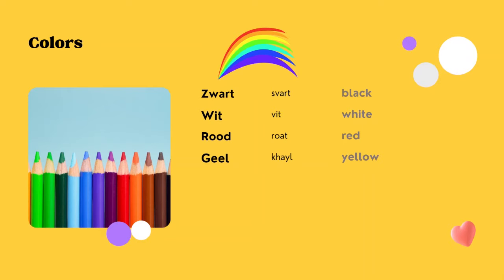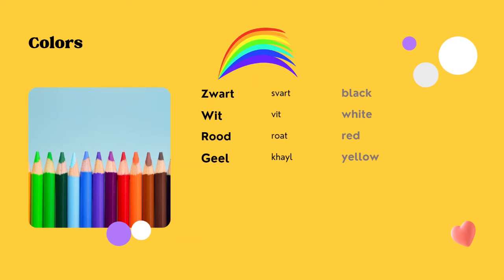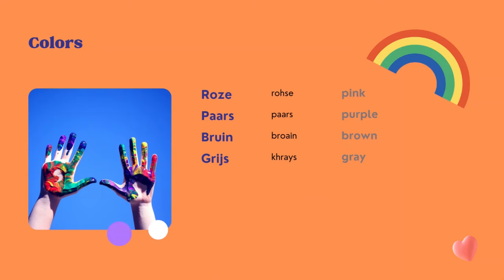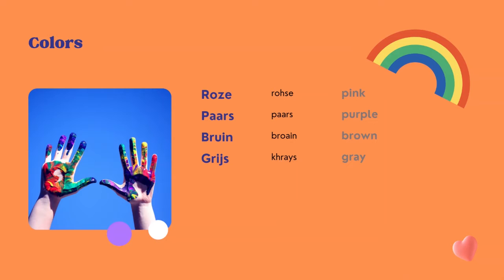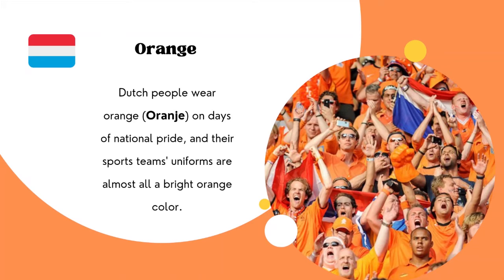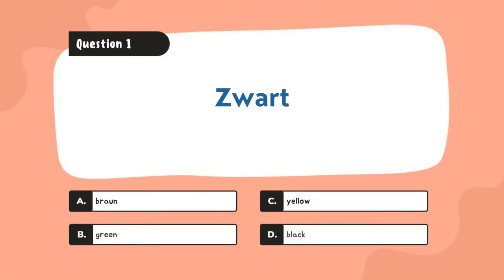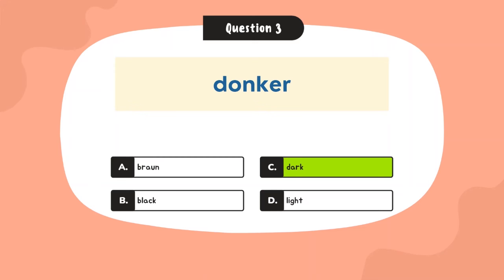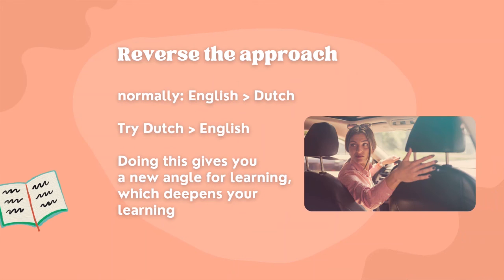Quickly Learn: How to Name and Pronounce Colors in Dutch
📖 Want to learn more about "How to name and pronounce Colors" in Dutch?

Master the Dutch Language – Fast, Easy & Fun!

🔹 Looking for a complete Dutch speaking course?
Learn Dutch – The Fast, Easy & Fun Speaking Dutch Method (14 hrs)
Fully master the essentials of Dutch speaking (A1-A2) with a unique method.

🔹 Want to boost your Dutch vocabulary?
Dutch Vocabulary Mastery: Learn Essential Dutch Words
Expand your fluency with 1,200 key words and phrases (CERF: A1, A2, B1).

🆓 Free Dutch Course
Learn Dutch: From First Words to Getting to Know People
Learn, practice, and engage with authentic everyday Dutch conversations.

📖 Want to Learn More Dutch for Free?
Our website is full of useful Dutch learning articles with pronunciation & audio:
✅ How to say "I don’t know" in Dutch
✅ How to Say Happy Birthday in Dutch
✅ How to Tell the Time in Dutch
…and many more!